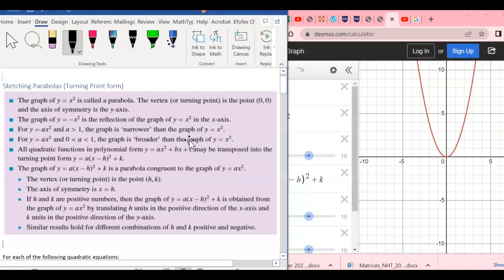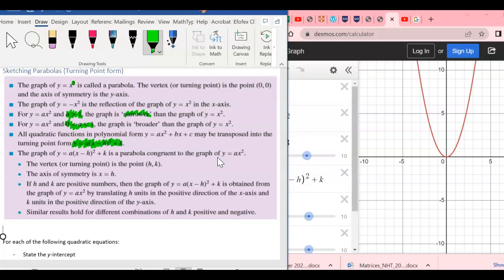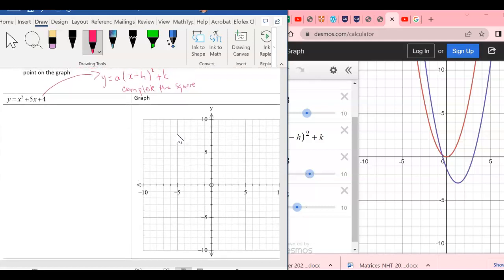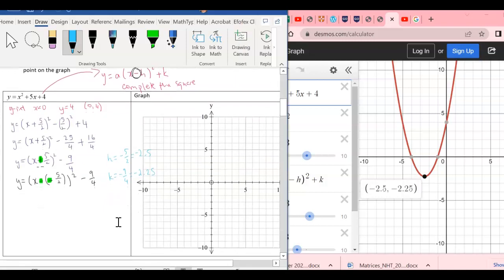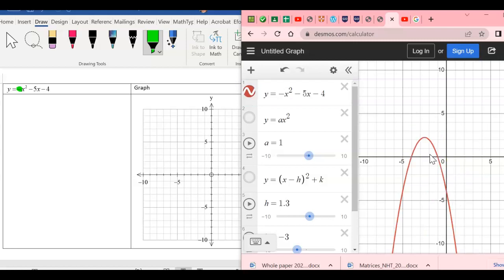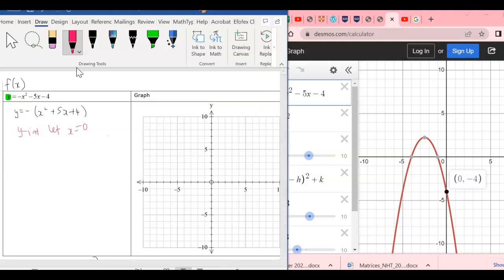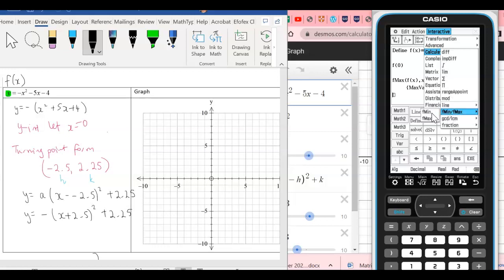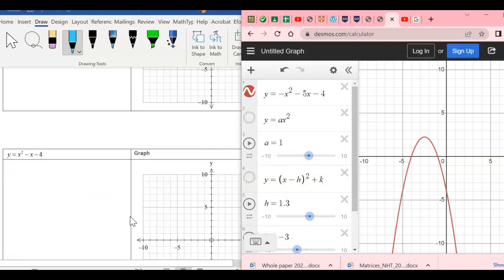10Maths_Parabolas turning point form